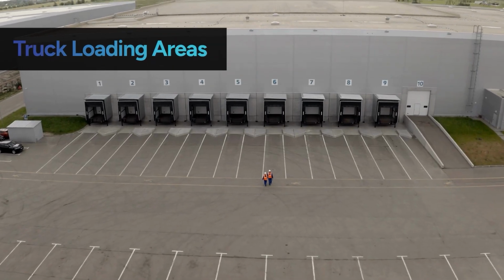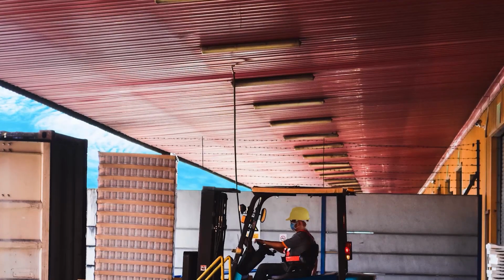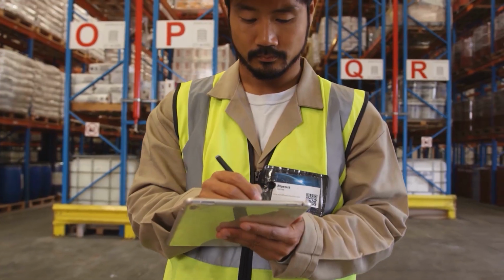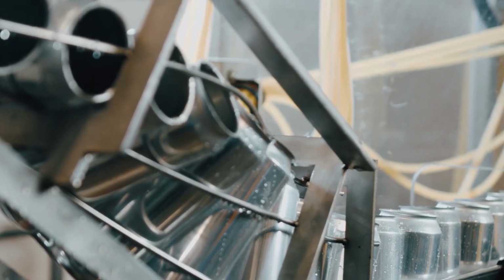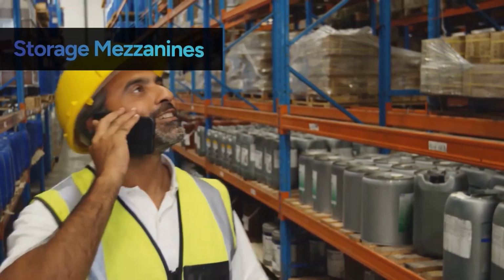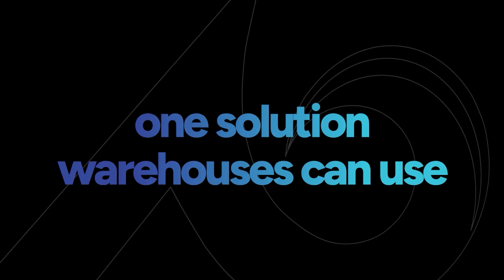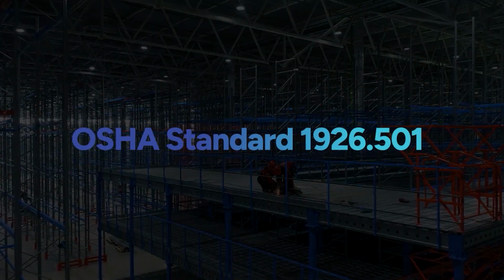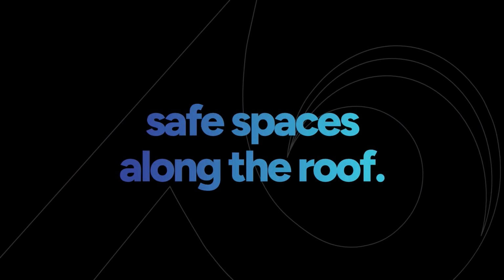Five Common Warehouse Hazards: Safety Tips for a Secure Work Environment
Warehouses and distribution centers are bustling hubs of activity, but with that comes an array of hazards that demand attention. This training course dives into the five most common warehouse hazards—high traffic areas, loading docks, conveyor belts, storage areas, and ladders or hatches—and equips you with actionable steps to mitigate risks. From maintaining clear pathways to safely navigating busy loading zones, this course provides invaluable insights to protect both workers and equipment.

In this course, we not only identify the hazards but also focus on practical solutions to prevent workplace accidents. Whether it’s ensuring proper weight limits for lifting or implementing effective emergency plans, these measures help build a safer environment for everyone. Perfect for managers, team leaders, and warehouse employees alike, this course is an essential tool to foster a culture of safety in any warehouse setting.

Key Course Highlights:

Identify and understand five common warehouse hazards
Learn strategies to prevent injuries and accidents
Explore OSHA-compliant safety measures and guidelines
Gain insights into safe practices for handling materials and equipment
Discover the importance of emergency planning for warehouse operations

Course Details:

Length: 19 minutes
SKU: AT115
Languages: English, Spanish, French
Updated: 2024

Course Link:
Understand the top hazards in warehouses and discover actionable steps to ensure a safe working environment. This course covers everything from OSHA standards to practical solutions for everyday challenges. Empower your team with the knowledge to identify risks and take proactive measures. Watch the full course here: